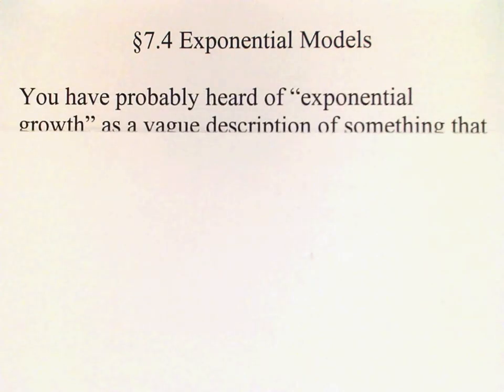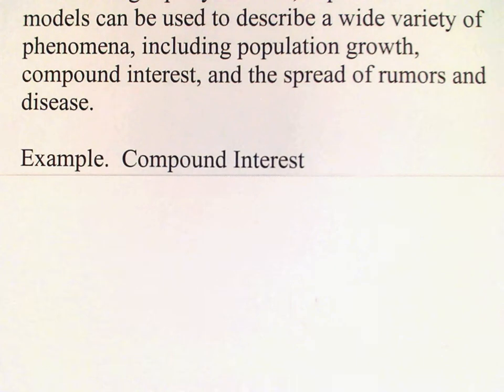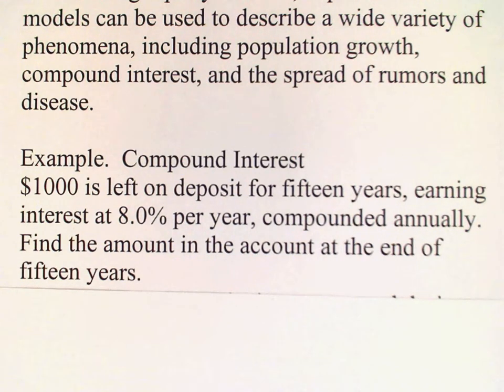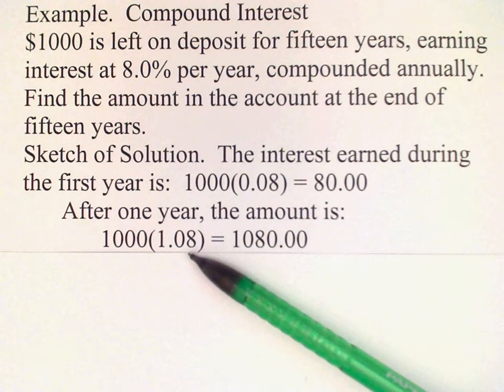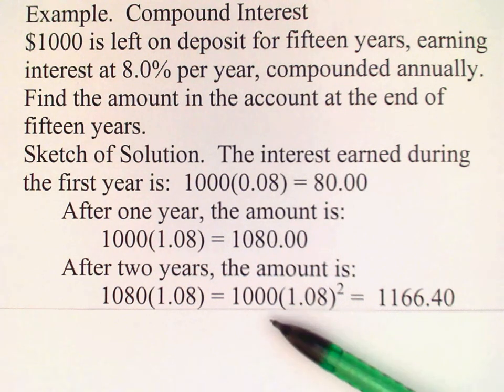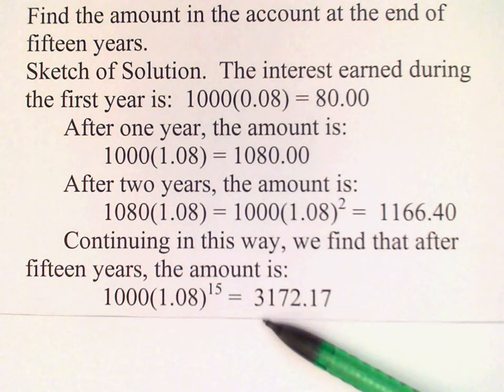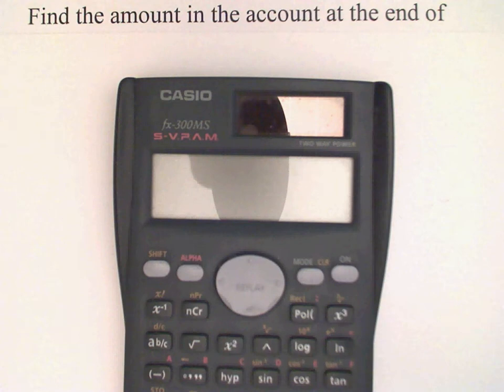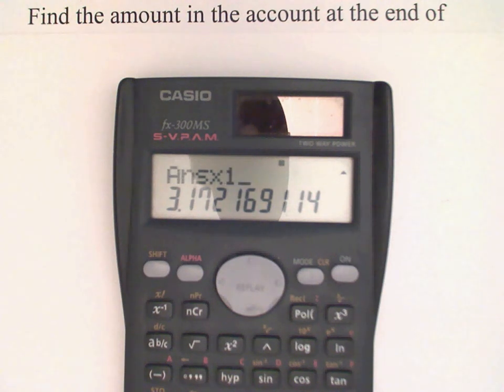Section 7 4a